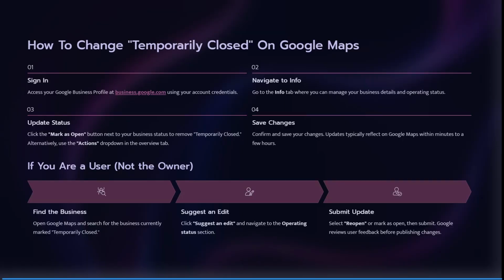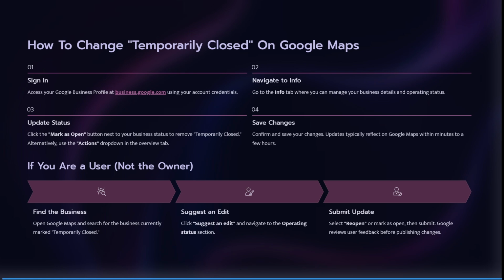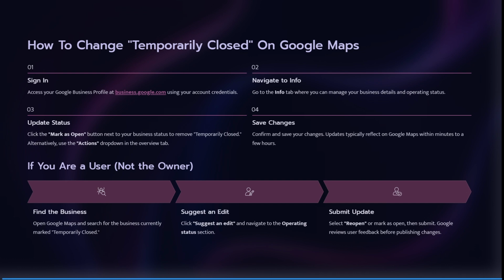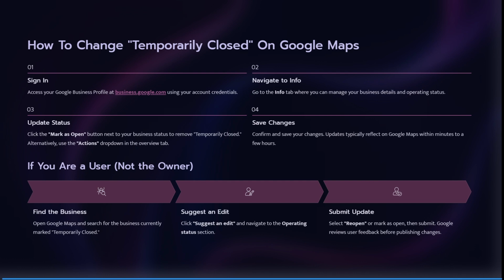How To Change "Temporarily Closed" on Google Maps | Google Maps Tutorial 2026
In this video, "How To Change 'Temporarily Closed' On Google Maps | Google Maps Tutorial", I’ll show you the correct steps to update your business status on Google Maps when a “Temporarily Closed” label appears incorrectly or changes.

What you’ll learn in this video:
✅ How to claim and manage your Google Maps business listing
✅ Steps to update or remove the "Temporarily Closed" status
✅ How to verify changes and improve your listing’s accuracy
✅ Tips to maintain your business profile up-to-date

🏪 Business owners managing Google Maps listings
🌐 Anyone responsible for local business information
📱 Users wanting accurate online presence updates